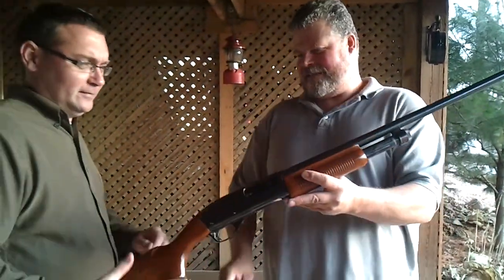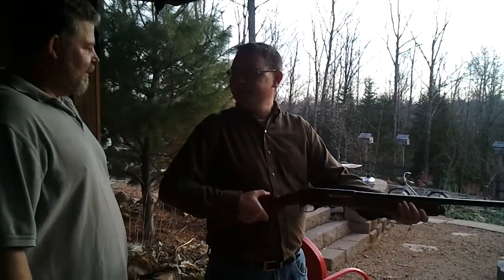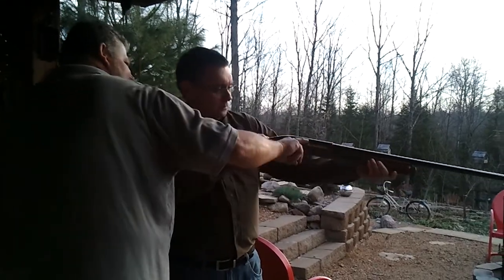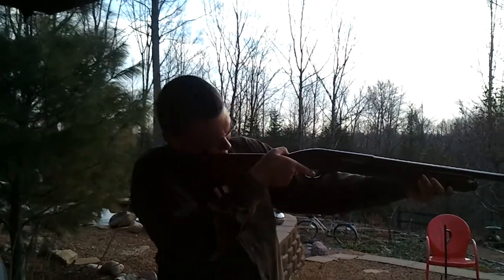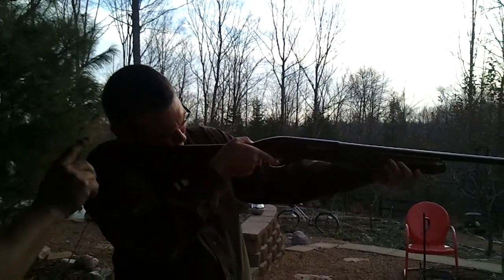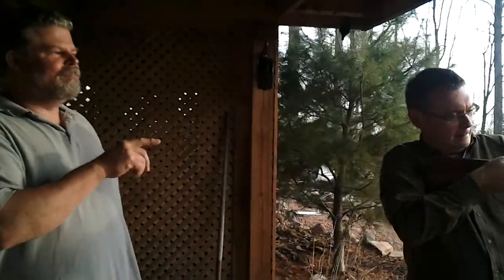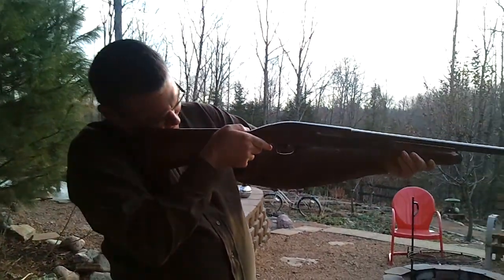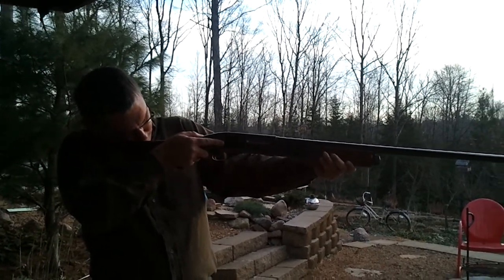Man learns how to shoot gun - Hilarious!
My 42-year-old husband has never shot a gun until this Thanksgiving. His commentary and reaction is hilarious. You can't script this! He's not the most outdoorsy guy. He's never gone hunting, fishing, four-wheeling or snowmobiling. Needless to say, he had a "blast" shooting the guns today. Remember, safety first!